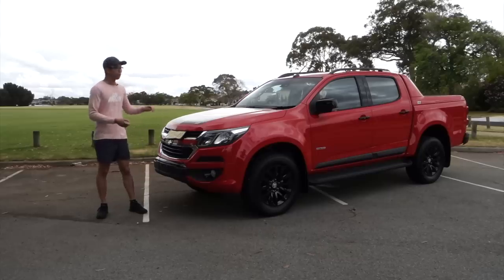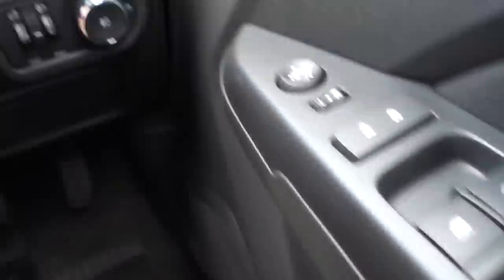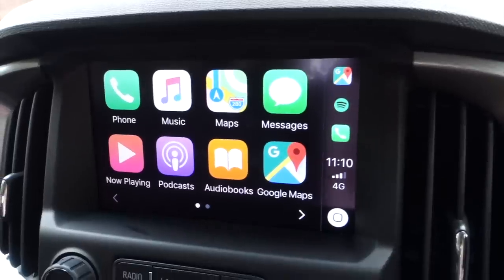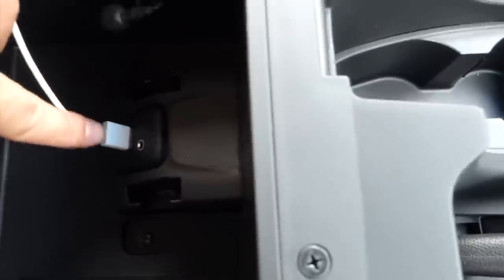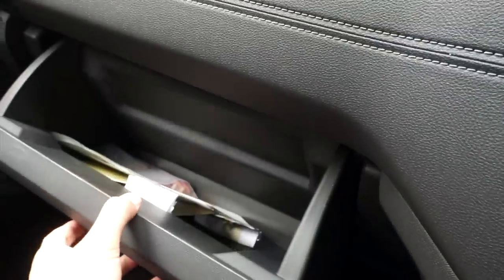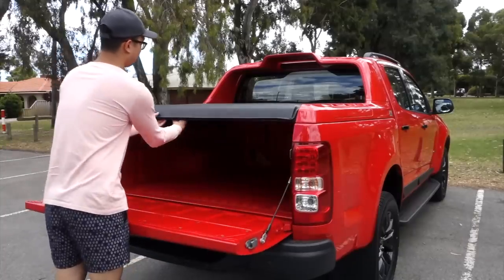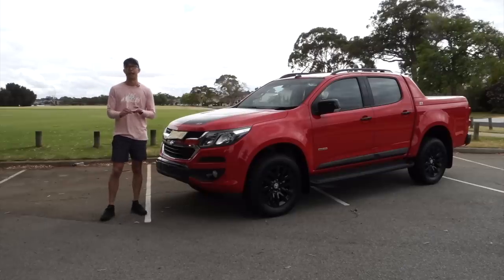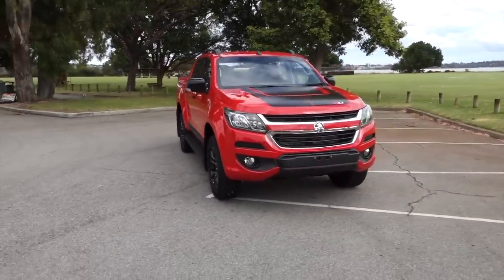Not Quite Worth It - 2019 Holden Colorado Review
Thanks to Melville Holden for supplying us with the Colorado for Review.